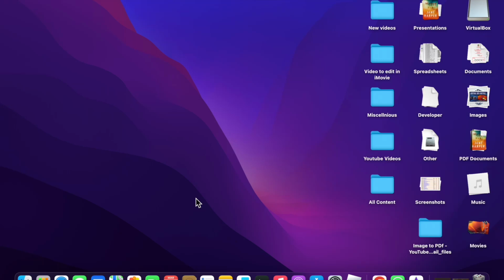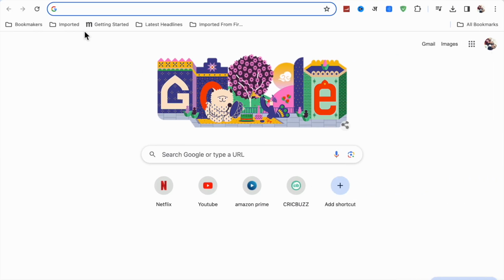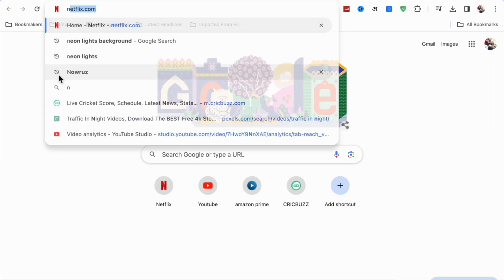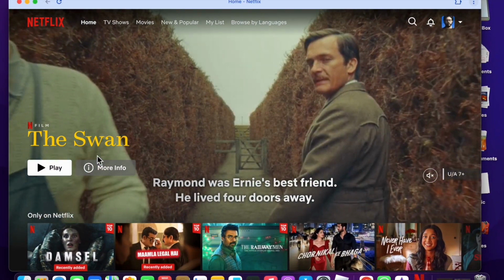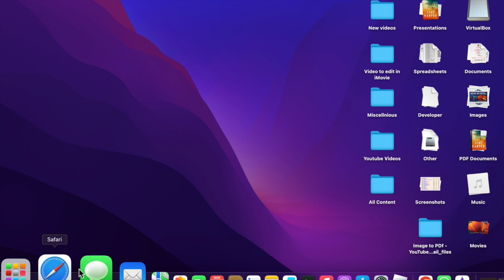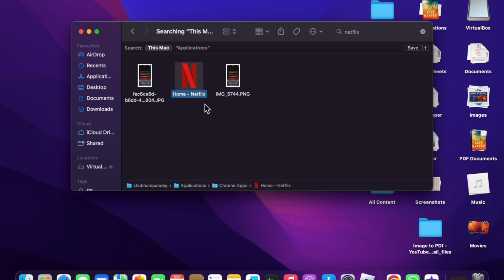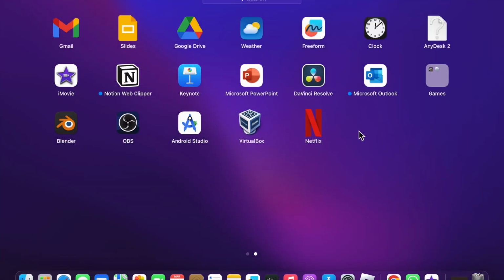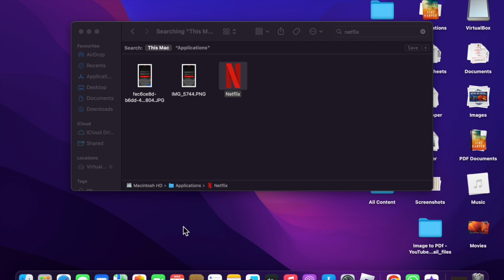How to Install Netflix On MacBook | MacBook Tutorial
In this video, I am going to tell you about how to Install Netflix App In MacBook. If you are using MacBook M1 , M2, M3 chip and wants to  Install Netflix App In MacBook, just watch full video and follow the steps given in the video and below.
How to  Install Netflix App In MacBook
Like this you can Install Netflix App In MacBook
Thanks.
 Install Netflix App In MacBook
download netflix on macbook,
is there a netflix app for mac,
how to install netflix on mac,
how to download netflix app in macbook,
how to download netflix in macbook,
how to download netflix on macbook,
how to download netflix on macbook pro,
how to download netflix on macbook pro laptop,
how to download netflix on macbook m1